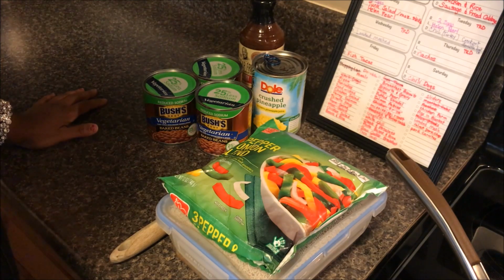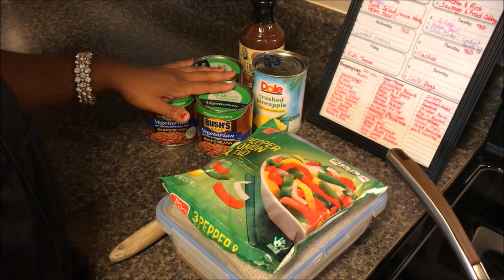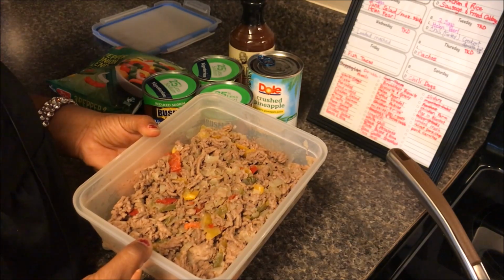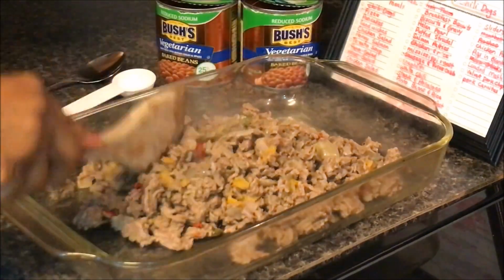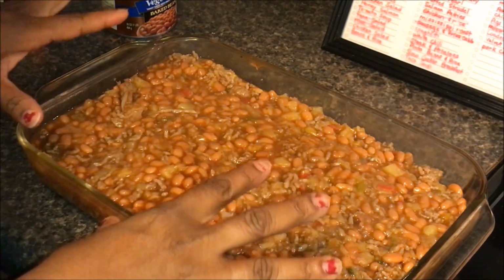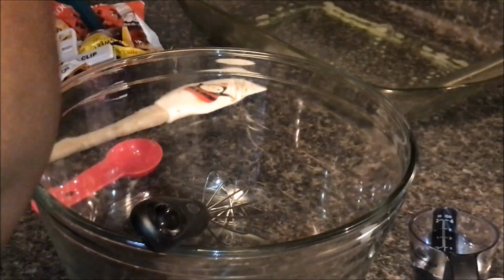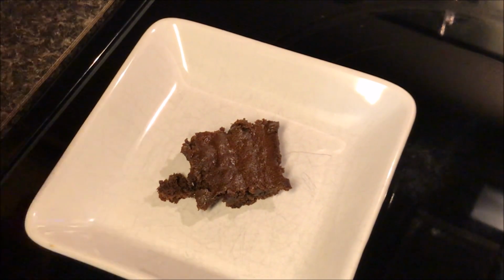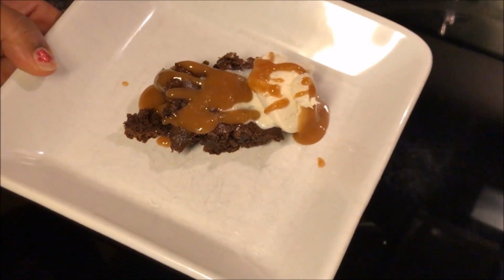Summer Time Fun || Baked Beans || Frugal Family Food Friday || Collab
Hey everyone.  Summertime is here and what better way to celebrate it than with a back yard BBQ.  The men handle the grill BUT us ladies have the sides.  That's right.  I am heading to the festivities with my Baked Beans and a little "something something" in addition.  I bring the party when I come.  LOL.  This video is in collaboration with Frugal Family Food.  Thanks Amanda and Tangi for having us.  We are blessed to be a part.

Thanks everyone for stopping by.  Blessed by and because of you.  XOXO

Baked Bean Recipe (Compliments of my sister Landy)
3 16 oz cans of Bush's Vegetarian Beans
Sauteed onions and peppers (your taste determine amount used)
1-1.5 lbs of ground meat (sauteed and mixed with onions and peppers)
10 oz of canned pineapple
3 TBSP of Sugar Free BBQ sauce (or whatever sauce you have or love)

Mix all ingredients (meat and veggies cooked) into a 9 X 13 baking dish. Spray it with cooking spray.

Bake on 350 degrees for 30 minutes until nice and bubbly.

Drop us a line here:
Shakema 1mom